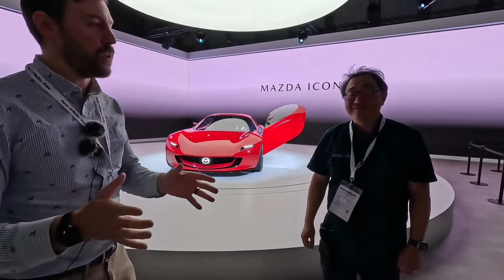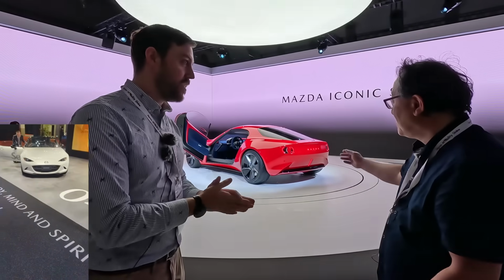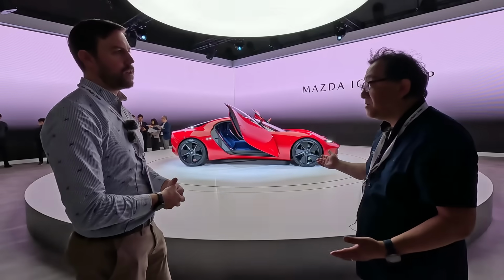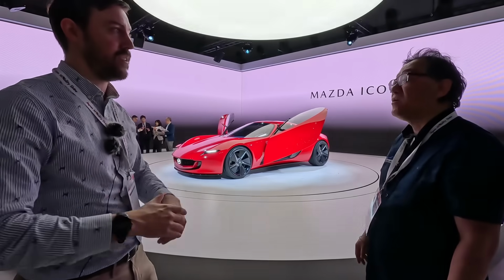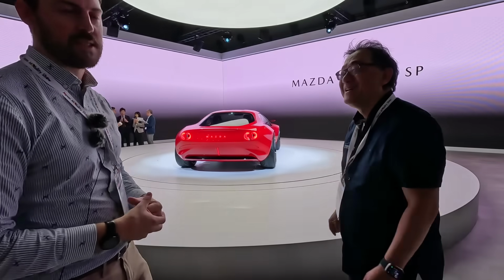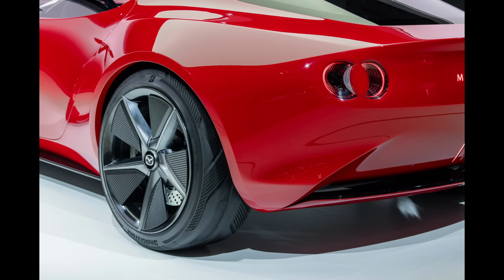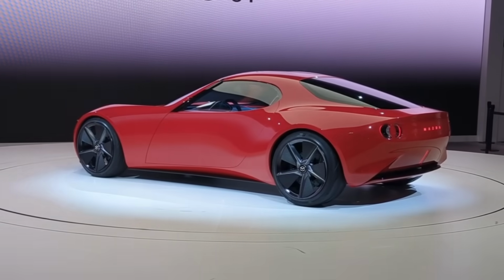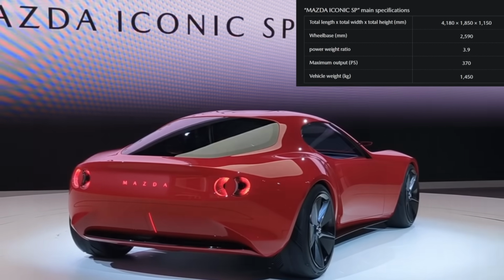*HANDS ON* Mazda's New Jaw-Dropping Coupe takes from the MX-5 Miata and the Rotary-Powered RX-7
Mazda just stole the japanmobilityshow 2023! Here is the iconicsp that is inspired by the rotary wankel powered RX7 and the fan favorite MX5 miata.

Has @MazdaOfficial just created the best-looking Japanese coupe of all time?!

``MAZDA ICONIC SP'' is a new genre of compact sports car concept that meets the needs of customers who ``love cars'' and ``want a genuinely fun car.'' It uses Mazda's unique 2-rotor Rotary-EV system, which is compact and offers a high degree of freedom in layout, and has achieved proportions with a low center of gravity that evokes good driving performance. When the on-board battery is charged with electricity derived from renewable energy, it is possible to run on virtually carbon-neutral fuel. In addition, the bright red exterior color "VIOLA RED" is based on Mazda's desire to "cherish the color red," and is based on Mazda's desire to "expand the circle of people who live positively today." This is a concept color created by overlapping our corporate philosophy.

Masahiro Moro, Mazda's Representative Director, President and CEO, said: ``Mazda will continue to work to deliver cars that make people feel, beyond reason, that cars are fun and good.As a company for car lovers that mass-produces the excitement of moving experiences. Together with like-minded companies, we want to create a future where many people, including fans, can say, ``I love cars.'' With this strong will, Mazda will continue to expand the circle of people who live positively today. ”

Mazda will continue to evolve the ``joy of driving'' based on our ``people-centered'' values, and aim to create the excitement of a moving experience in our customers' daily lives and deliver the ``joy of living.'' I will continue to do so.

■Overview of the compact sports car concept “MAZDA ICONIC SP”

In creating the skeleton, which is the basis of modeling, we aimed for proportions with a low center of gravity that gives an impression of excellent maneuverability. The concept of mounting a lightweight and compact rotary engine closer to the center of the vehicle has resulted in a low bonnet.
Utilizing a highly scalable rotary engine that can burn a variety of fuels, including hydrogen, the two-rotor Rotary-EV system generates electricity using carbon-neutral fuels. Furthermore, when the on-board battery is charged with electricity derived from renewable energy, it becomes possible to drive in a virtually carbon-neutral manner.
The high output generated by the 2-rotor Rotary-EV system, the low center of gravity, and the 50:50 weight distribution provide excellent maneuverability. In addition, although it is a sports car, it can be used for outdoor leisure activities and can provide power during disasters.
The exterior color "VIOLA RED" is a concept color created based on Mazda's desire to "cherish the color red" and Mazda's corporate philosophy of "expanding the circle of people who live positively today." is. While pursuing vivid colors, we also aimed to create a sense of shadow that makes the shapes stand out.
“MAZDA ICONIC SP” main specifications

Total length x total width x total height (mm) 4,180 × 1,850 × 1,150
Wheelbase (mm) 2,590
power weight ratio 3.9
Maximum output (PS) 370
Vehicle weight (kg) 1,450

00:00 - First Impressions
03:59 - Official Details